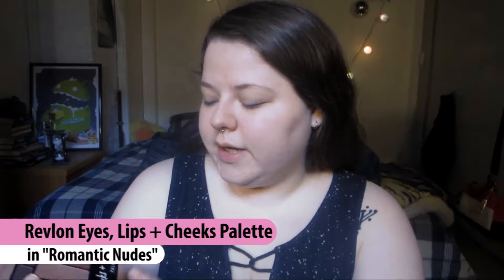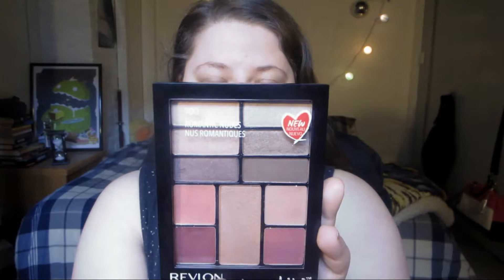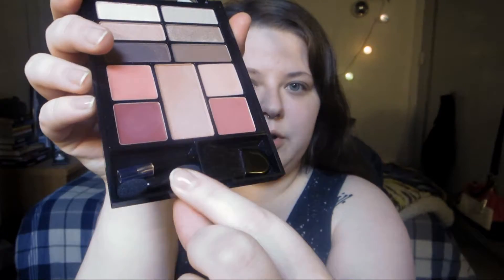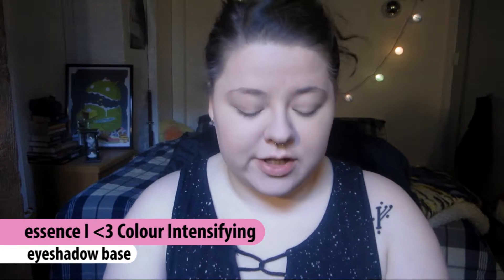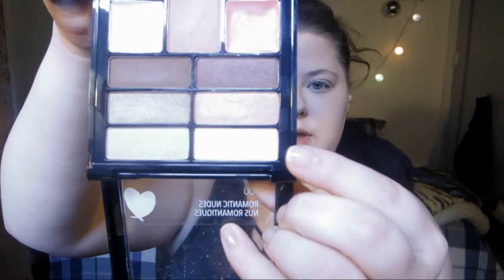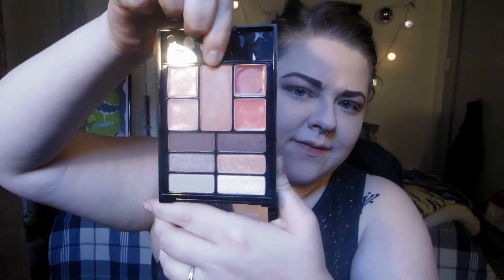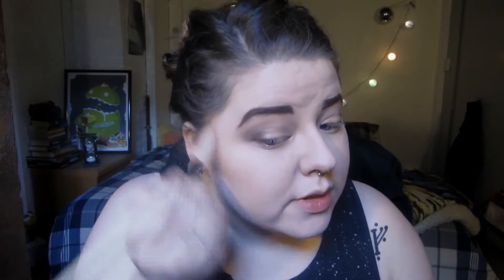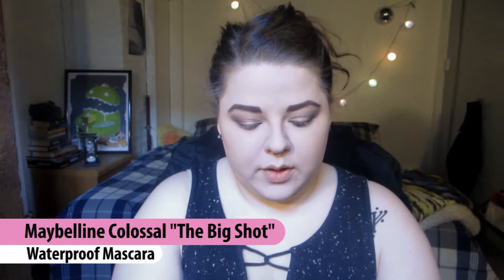First Impressions + Chatty GRWM || Revlon Eyes, Lips + Cheeks Palette || All-In-One Drugstore Palete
Hope you guys enjoy this chatty GRWM / first impressions on the Revlon Eyes, Lips + Cheeks palette in Romantic nudes! These seem like such a cool thing with the eyeshadows, lip products, and a blush all in one little palette, and from the drugstore too! Let me know if you've tried any of these, and if you think they are worth it!

Also, I hope you guys like the new little title animations. I learned a new thing and decided to give it a go. I really like how it turned out, and I'm hoping it makes my videos look a little more pro. Let me know if you noticed, and if you liked it. =)

Products:
Revlon Eyes, Lips + Cheeks palette in Romantic Nudes
CoverGirl Brow & Eye Maker Pencils in Midnight Brown
Maybelline Colossal Big Shot Waterproof Mascara

I use MagicLinks for all my ready-to-shop product links.